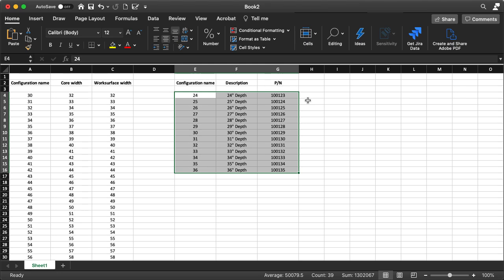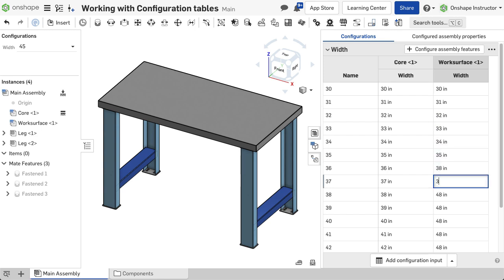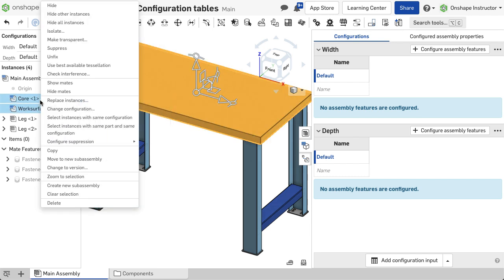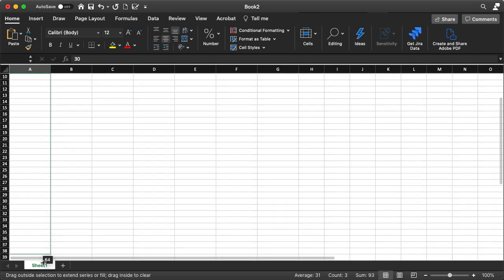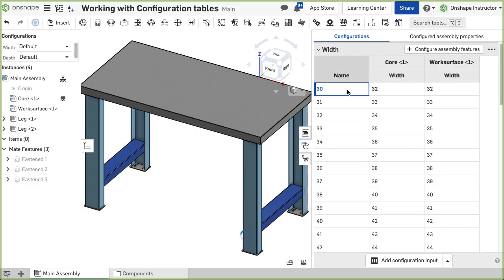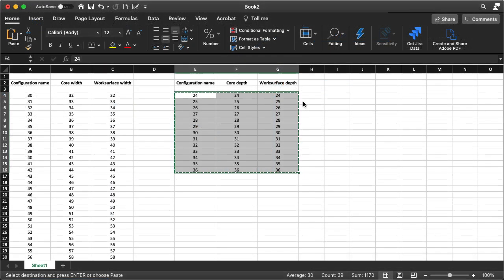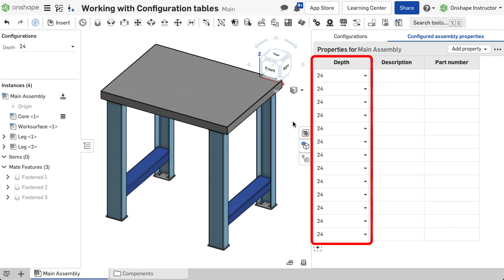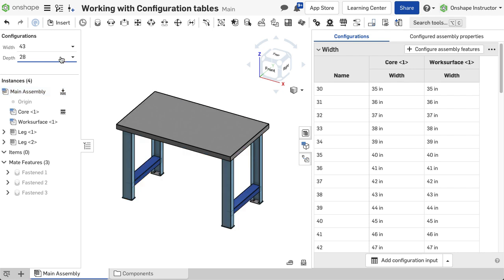Working with Configuration Tables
Use a spreadsheet program to generate Configuration parameters.
Copy data from a spreadsheet and paste into a Configuration table.
Existing Configuration data is overwritten with pasted data.